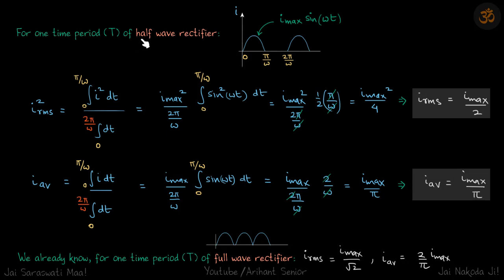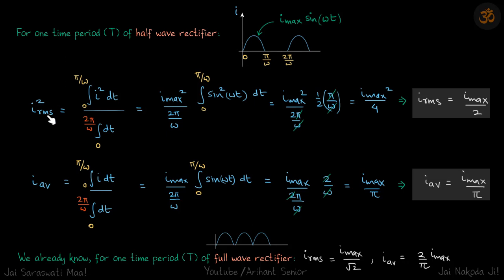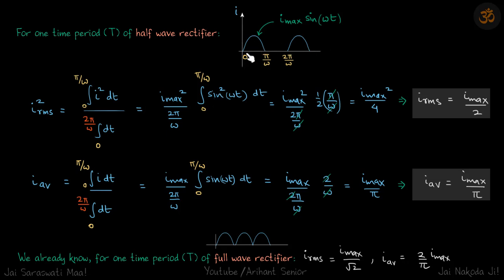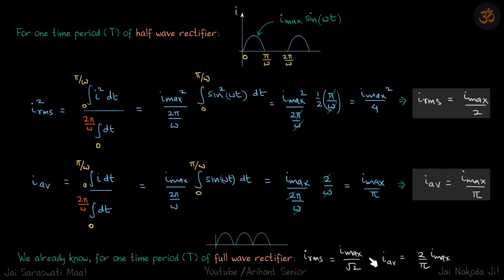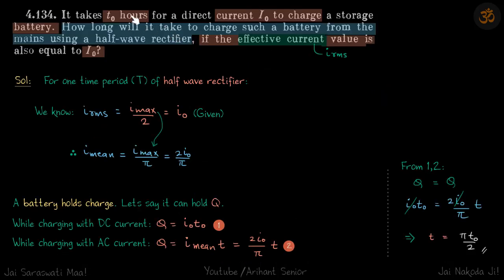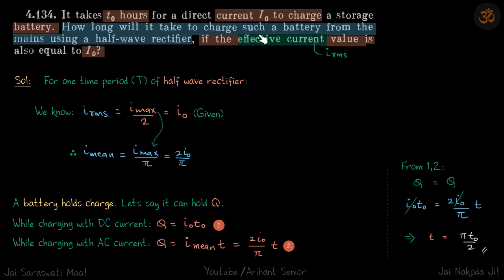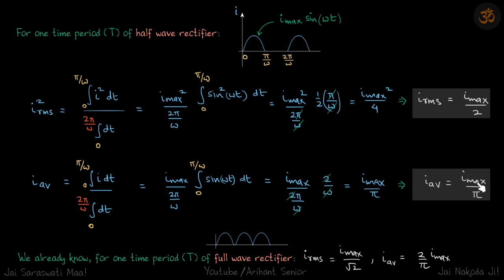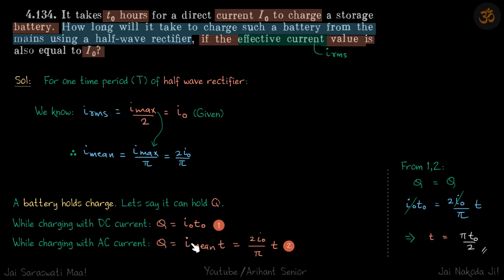4.134 | Irodov Solutions | Oscillations and Waves